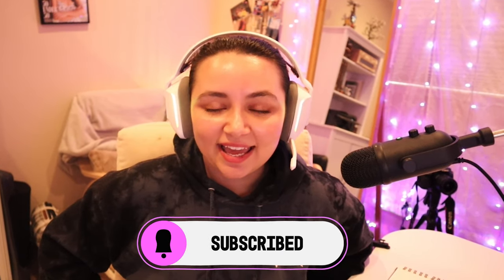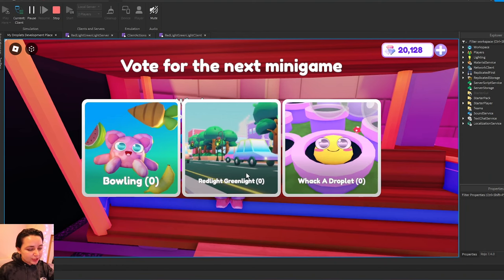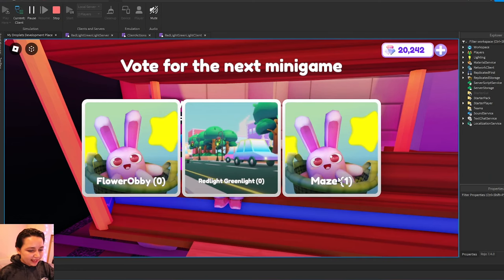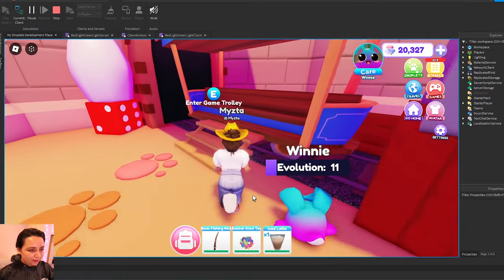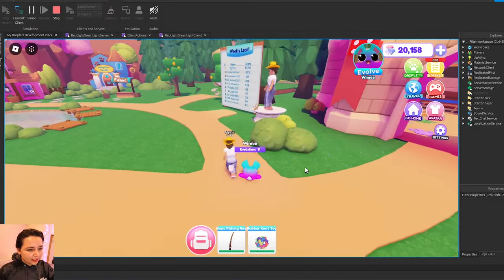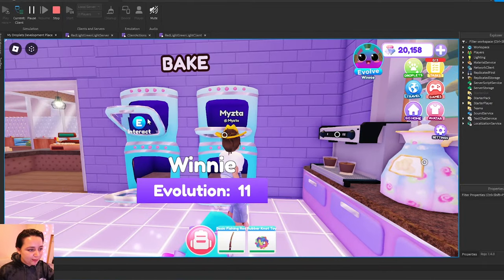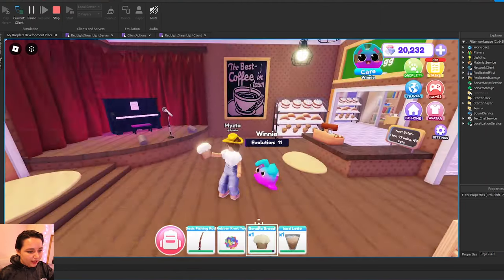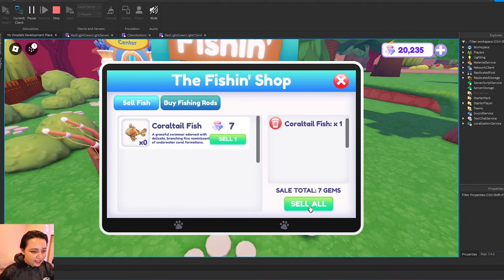I'm making a Pet Roleplay game on Roblox!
My Droplets has been my passion game for the longest time. I'm finally putting in the effort to bring it back from the grave.